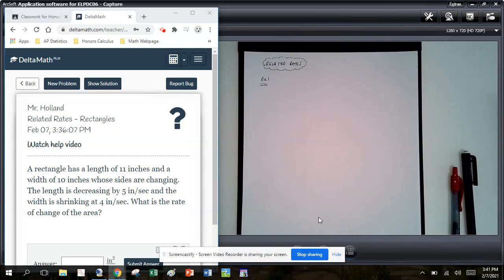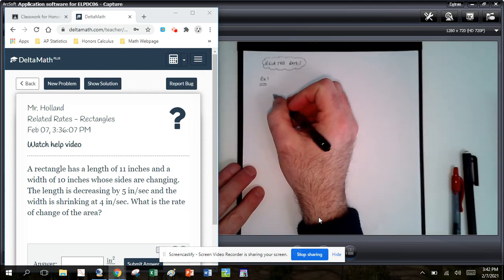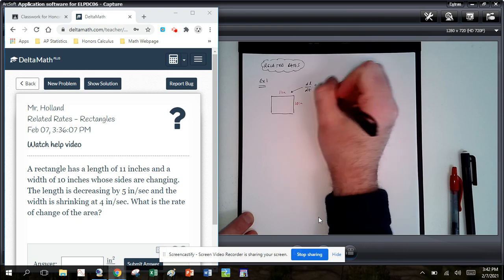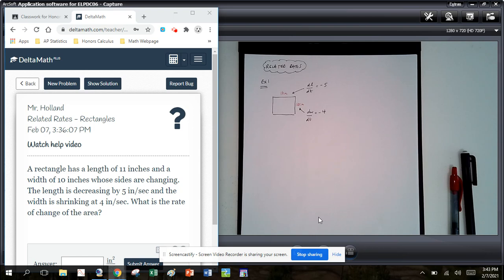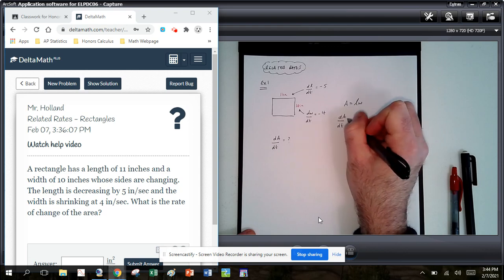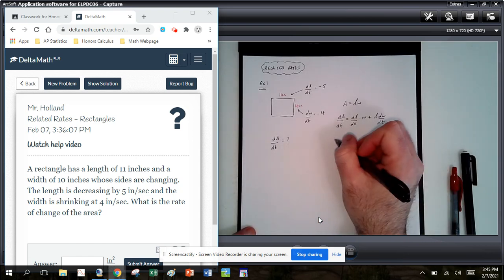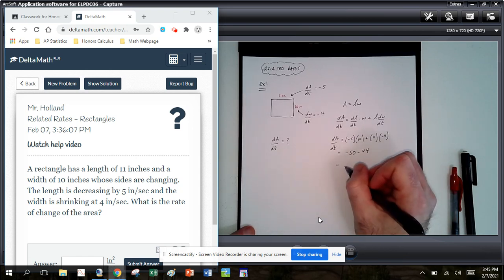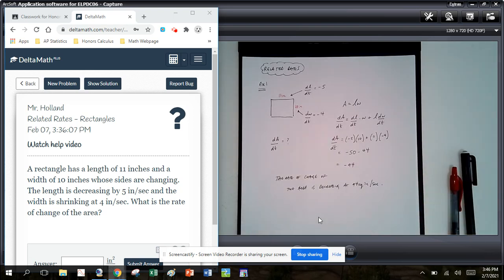Related Rates Example (Rectangles)